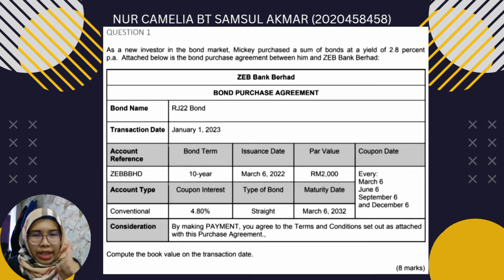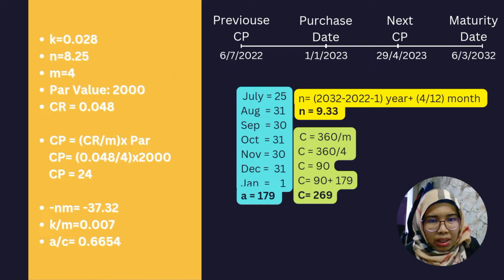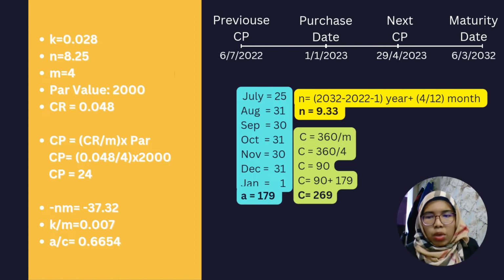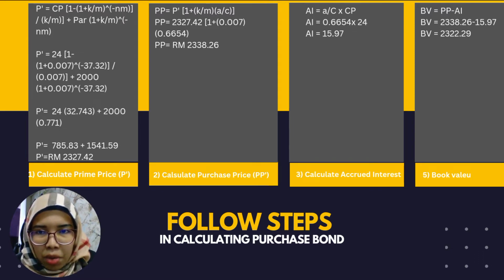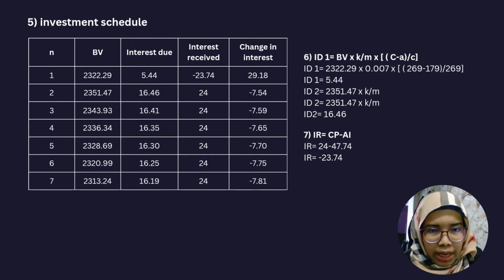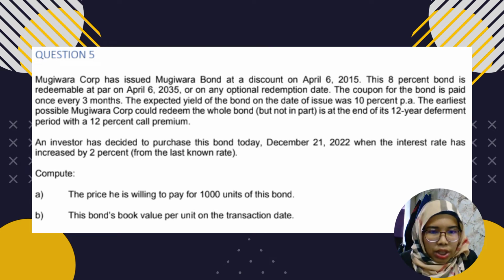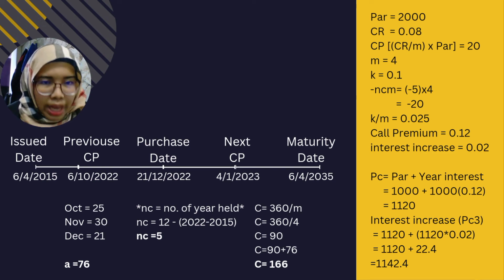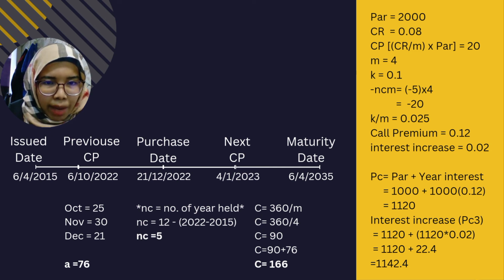November 24, 2022